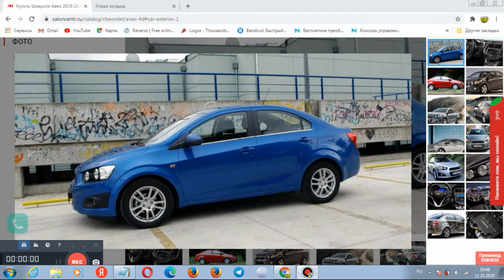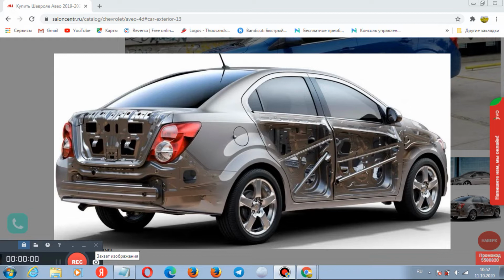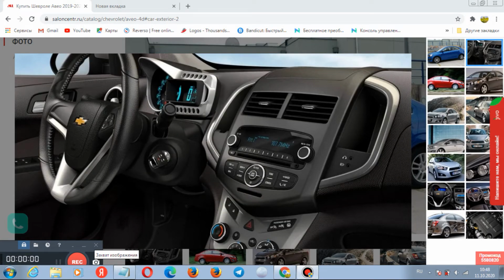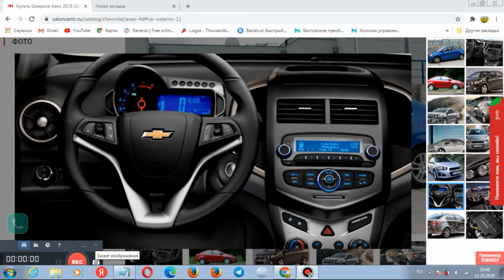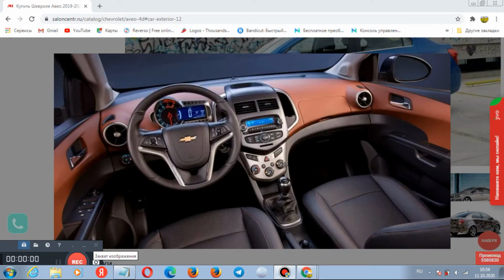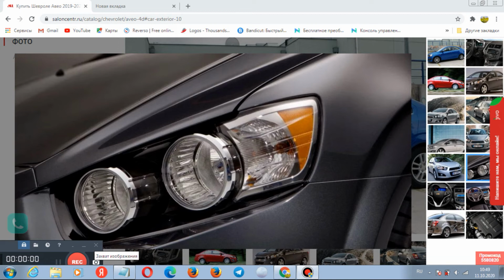Chevrolet Aveo Шевроле Авео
Chevrolet Aveo specifications
Характеристики Шевроле Авео
X CHARACTERISTICS
Under the hood of the Russian version of the Aveo II lives a petrol 1.6-liter 'four' with multipoint fuel injection, which develops 115 hp. and 155 Nm of peak torque. The engine is paired with a five-speed manual transmission, or a six-speed automatic transmission. We are talking about the 'four' of the Ecotec series, known to Russians for a number of General Motors cars - for example, for the Opel Astra. Features of the Ecotec engine: variable intake tract and variable valve timing at the inlet / outlet. Unlike the same engine of the previous generation, it has a reduced mass of the cylinder block and increased its rigidity, as well as improved cooling of the block head, increased survivability of the toothed belt and introduced piston cooling with oil jets. Average fuel consumption 'according to the passport' - almost 7 liters. 100 km (with automatic transmission).
DIMENSIONS
length - 4 399 m;
width - 1,735 m;
height - 1 517 m;
wheelbase - 2.5 m;
clearance - 155 mm;
trunk volume - 502 liters.

XАРАКТЕРИСТИКИ
Под капотом российской версии Aveo II обитает бензиновая 1,6-литровая «четверка» с многоточечным впрыском топлива, которая развивает 115 л.с. и 155 Нм пикового момента. В паре с движком работает пятиступенчатая МКПП, либо шестиступенчатая коробка-автомат. Речь идет о «четверке» серии Ecotec, известной россиянам по ряду автомобилей General Motors — например, по Opel Astra. Особенности двигателя Ecotec: впускной тракт с изменяемой геометрией и изменяемые фазы газораспределения на впуске/выпуске. В отличие от такого же движка предыдущего поколения, у него снижена масса блока цилиндров и увеличена его жесткость, а также улучшено охлаждение головки блока, повышена живучесть зубчатого ремня и внедрено охлаждение поршней струями масла. Средний расход топлива «по паспорту» — почти 7 л. на 100 км (с АКПП).
ГАБАРИТЫ
длина — 4 399 м;
ширина — 1 735 м;
высота — 1 517 м;
колесная база — 2.5 м;
клиренс — 155 мм;
объем багажника — 502 л.